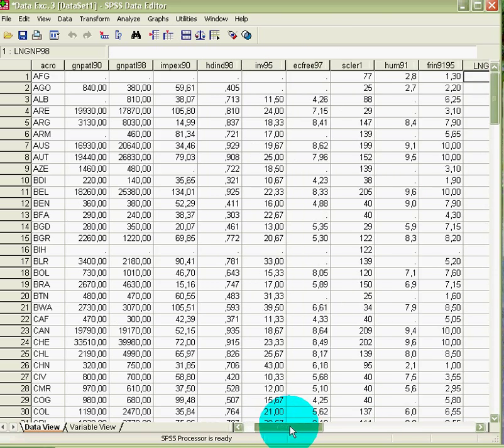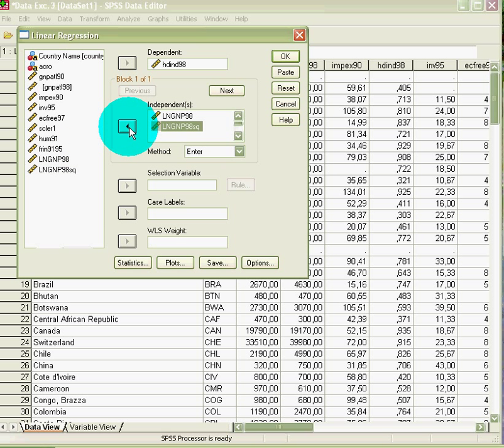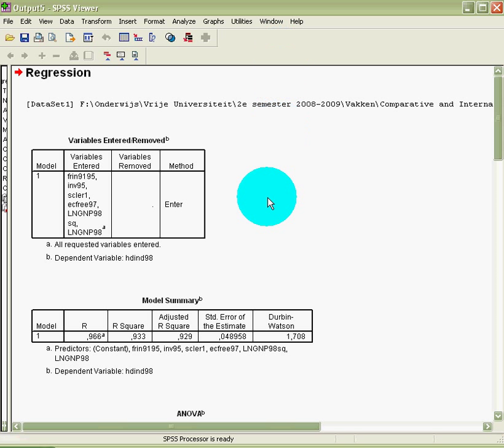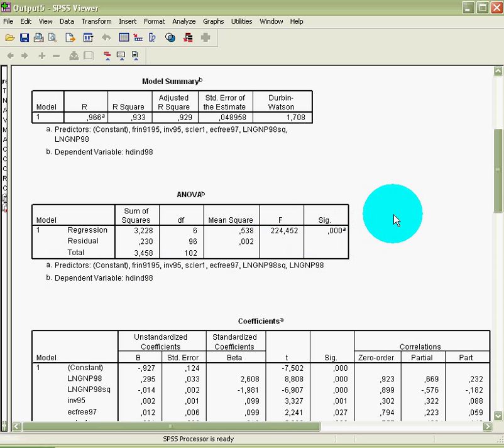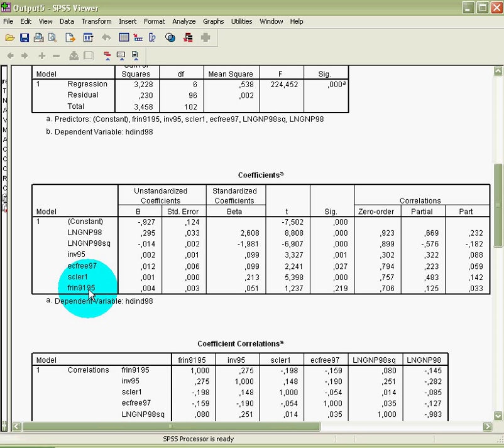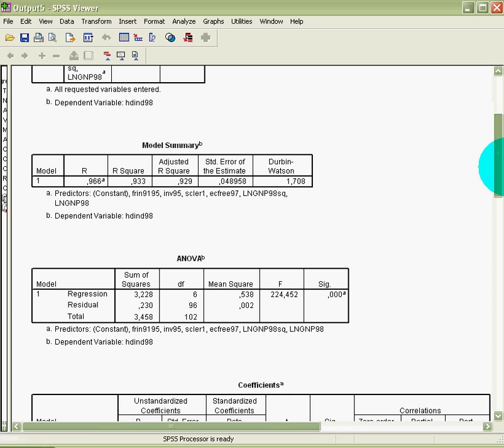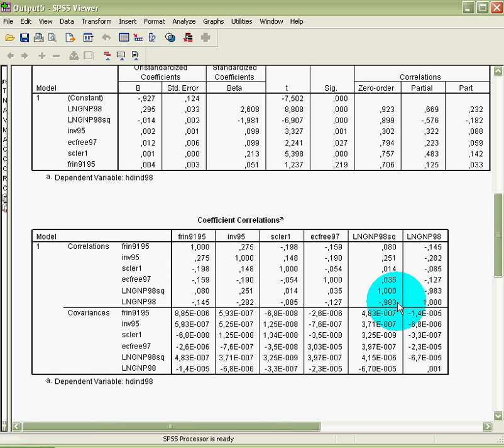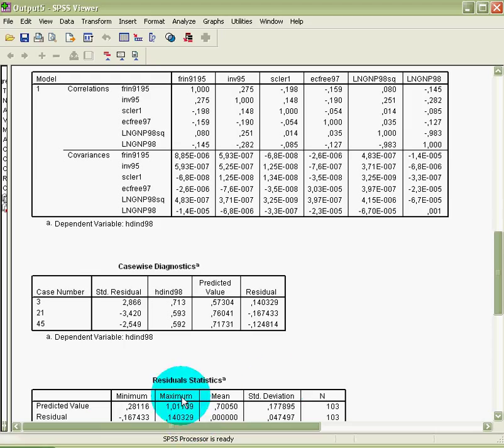CIPE: Support 3.4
SPSS